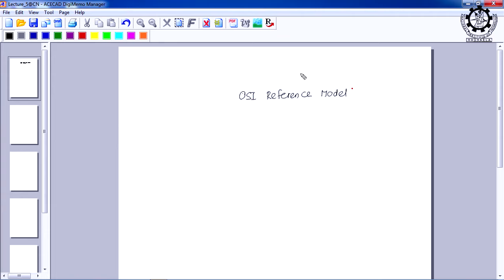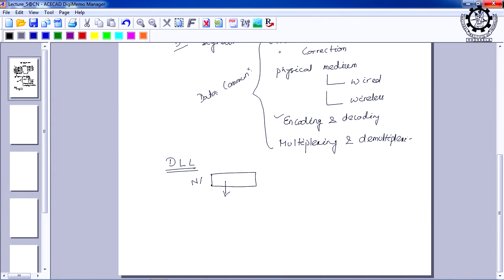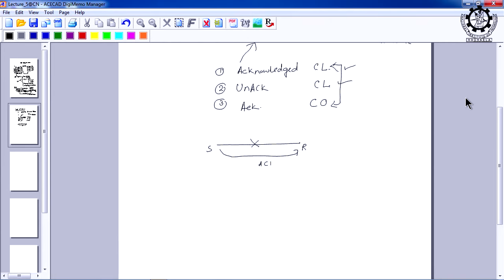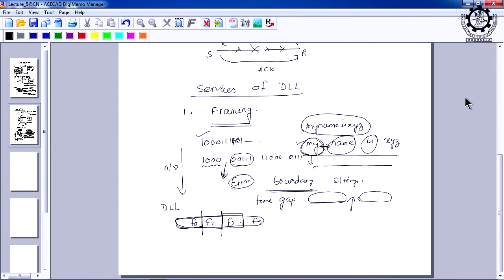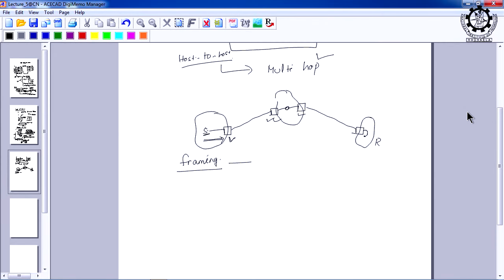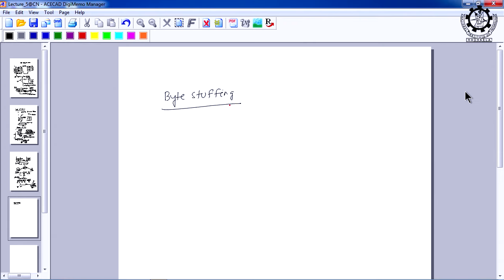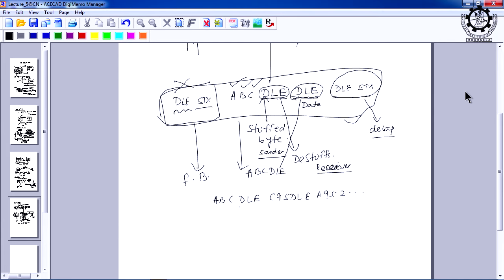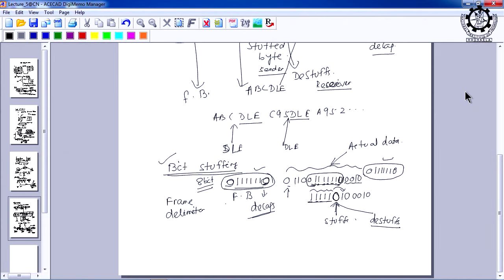CS-421 Lecture 05: OSI Reference Model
CS-421 Lecture 05: In this video data communication, types of services, byte stopping and bit stuffing are discussed by Prof. Suchismita Chinara, Department of Computer Science and Engineering, National Institute of Technology Rourkela.